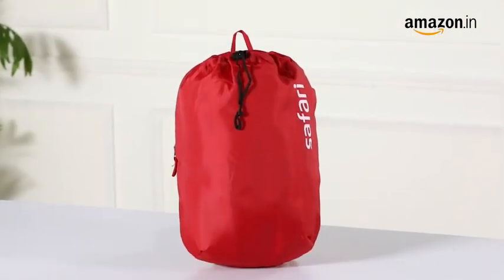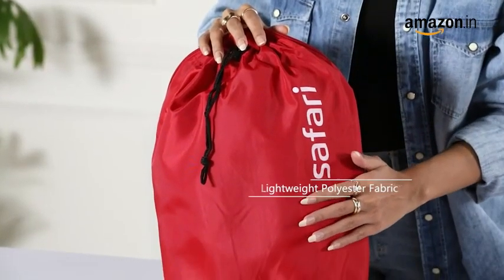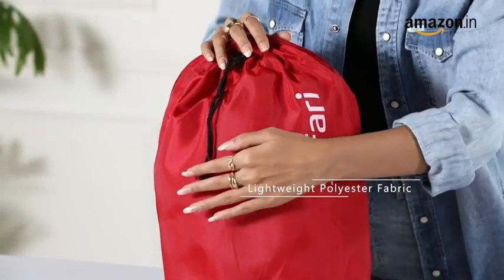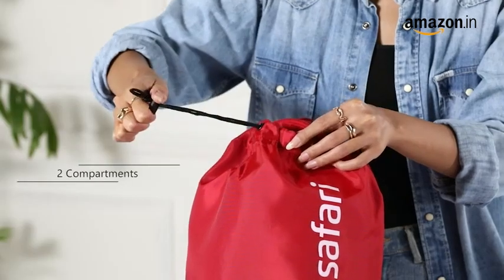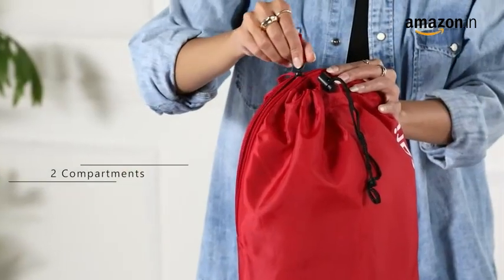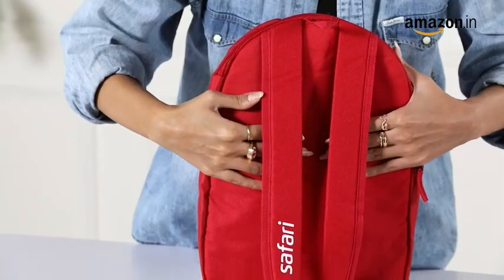SAFARI 15 Ltrs Sea Blue Casual School College Backpack